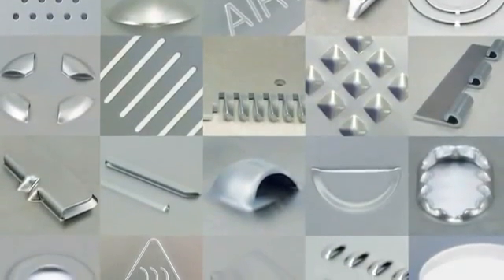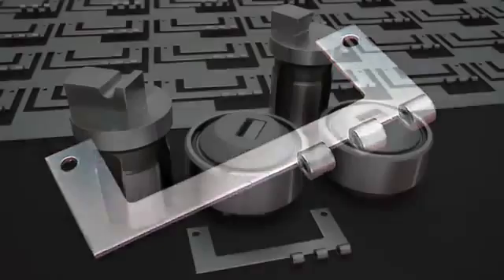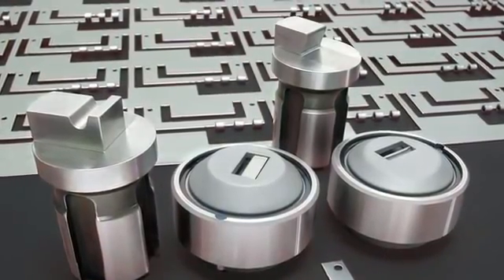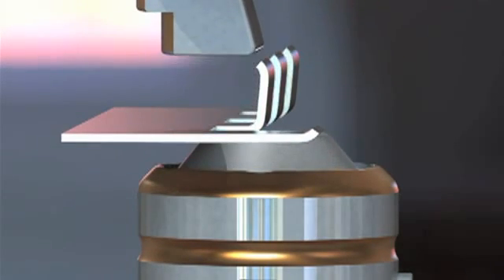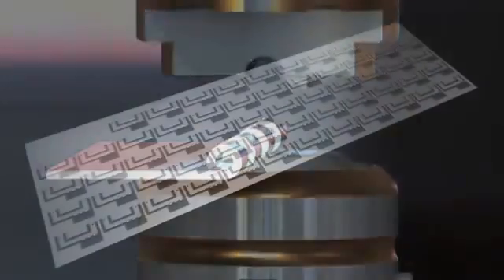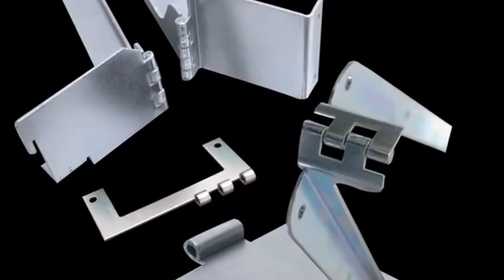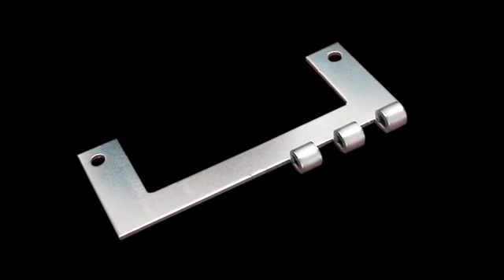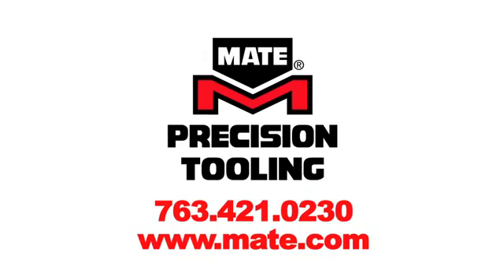MECOS-MATE Utillaje para Bisagras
Demostración del funcionamiento de un Utillaje de Punzonadora CNC, para la fabricación de bisagras.